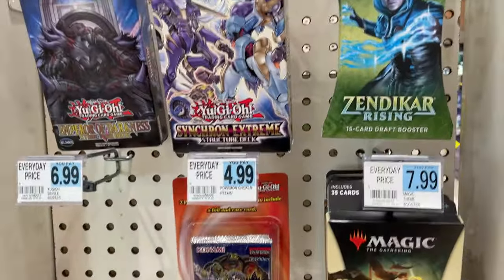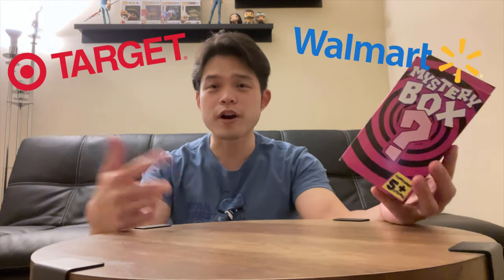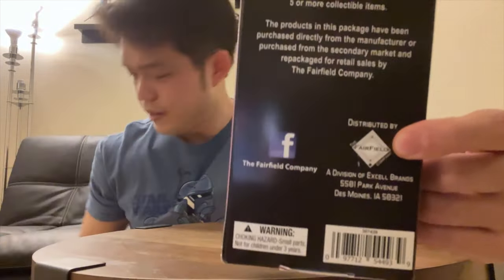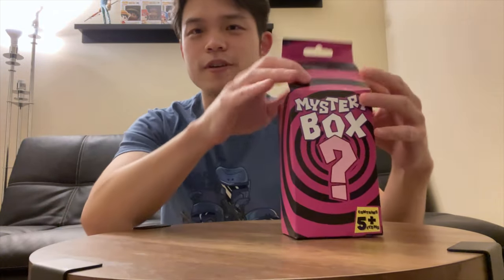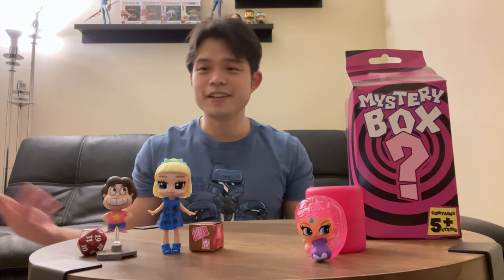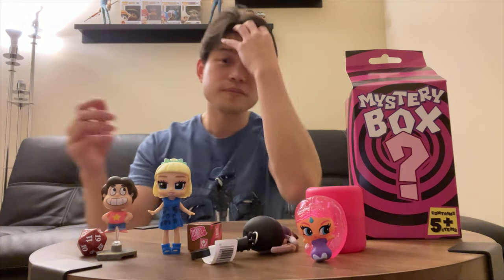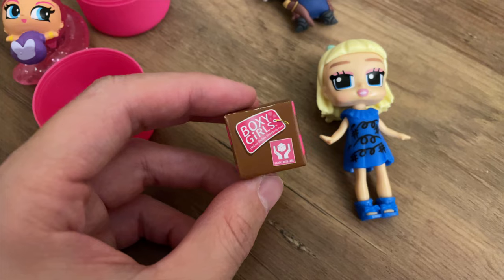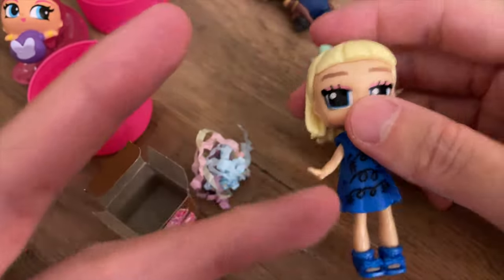Collector PINK MYSTERY BOX from Rite Aid?? // UNBOXING REVIEW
Today we picked up the pink MYSTERY BOX from Rite Aid in the cards and collectibles section. Let's see what's inside!